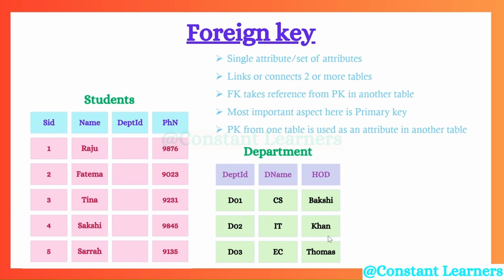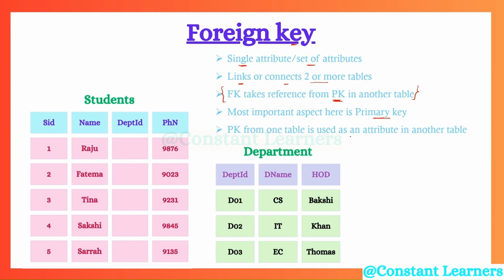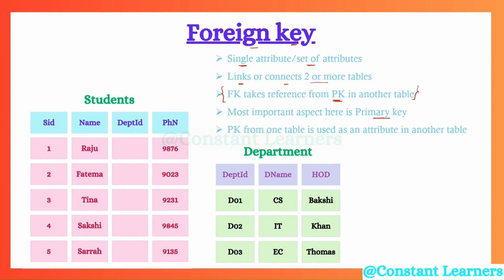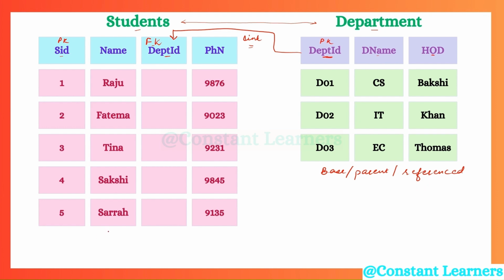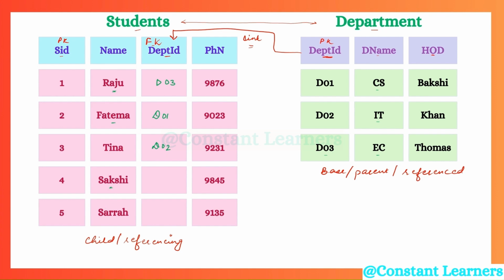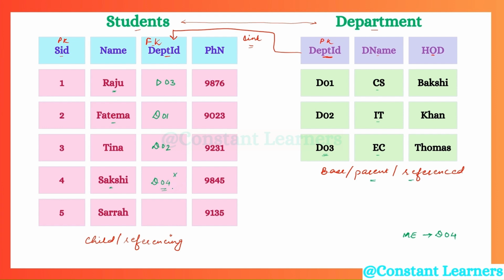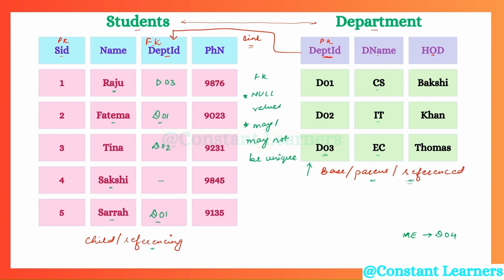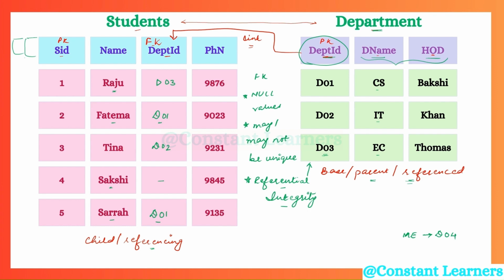15. Foreign Keys | Referential integrity | Real-life examples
Previous videos -

00:00 - Introduction to foreign keys
01:43 - Explanation with an example
03:45 - Referenced table & referencing table
04:26 - Characteristics of Foreign keys
07:10 - Referential Integrity
07:44 - Why do we need Foreign keys?